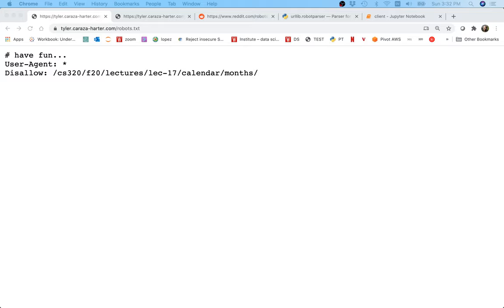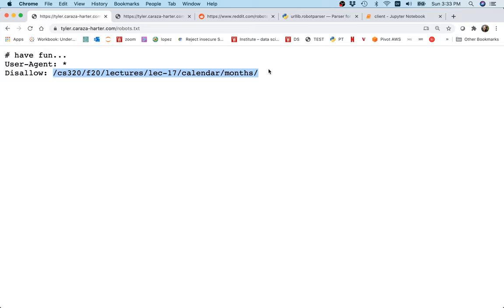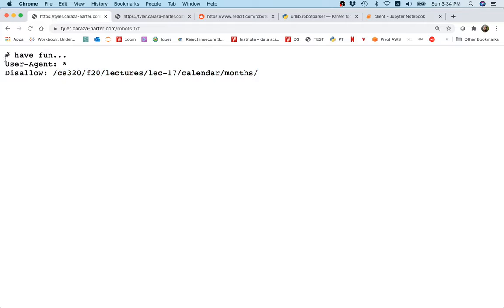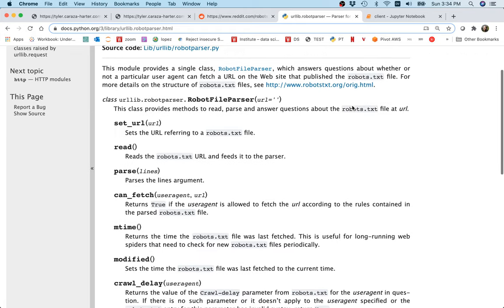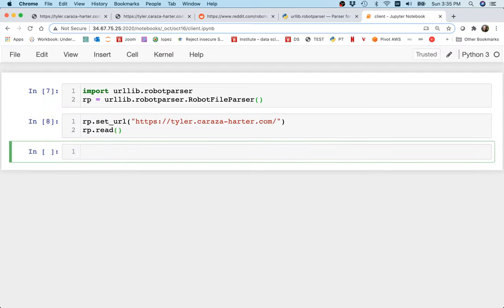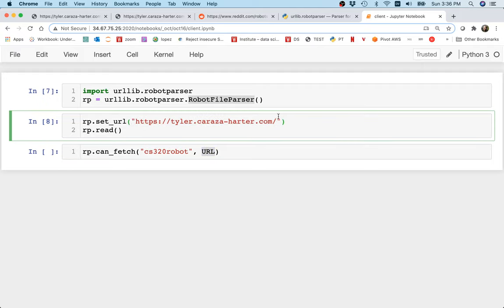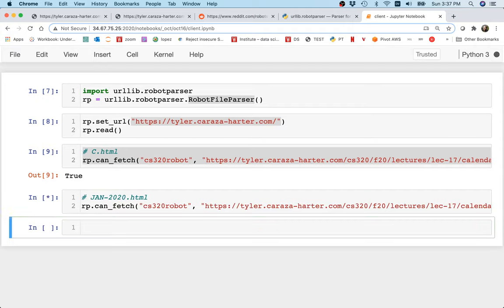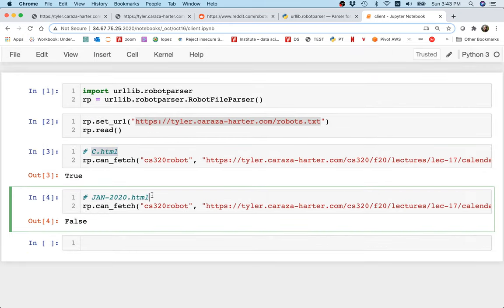CS 320 Mar8-2021 (Part 3) - robots.txt